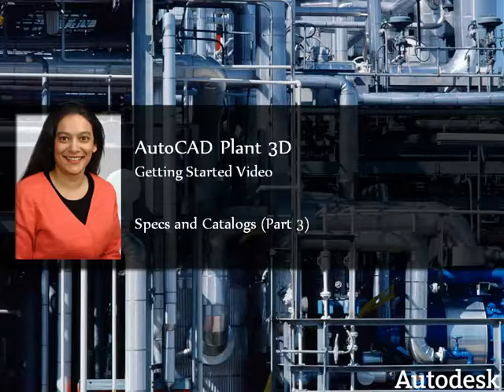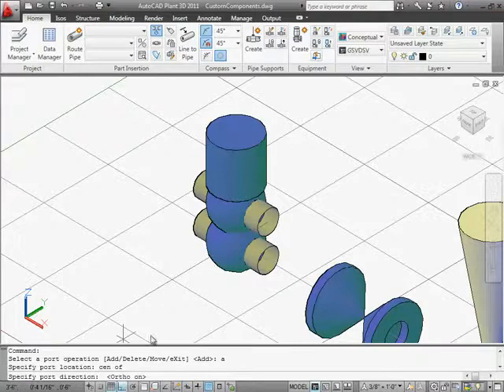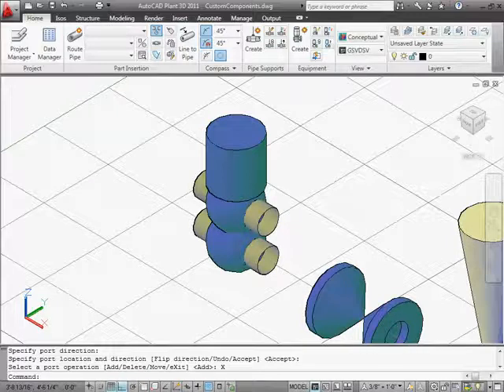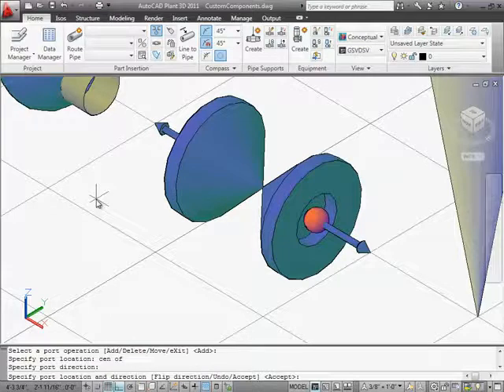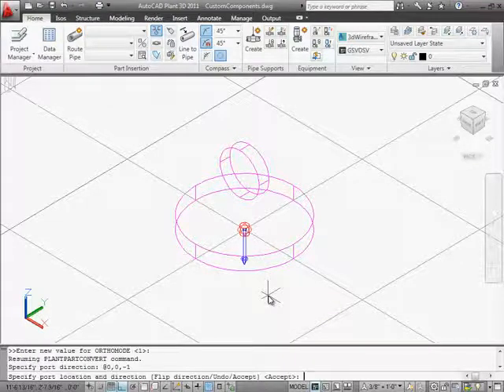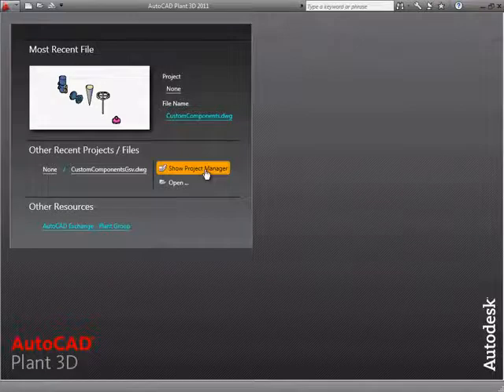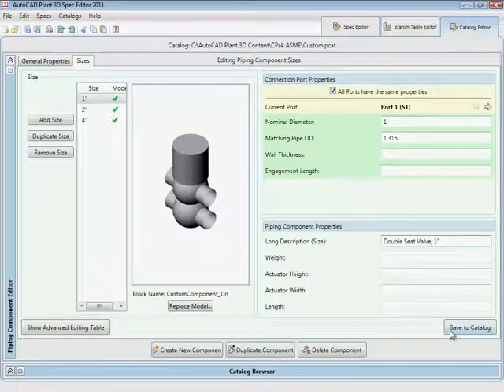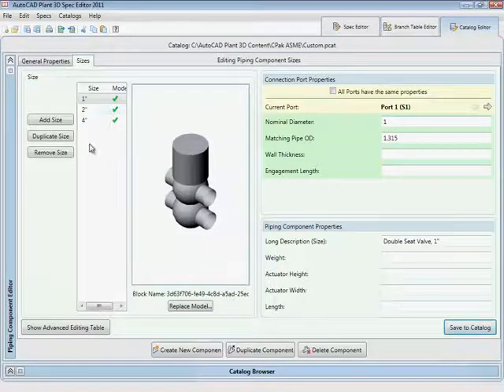AutoCAD Plant 3D: Specs e Catalog Editor P3 | MAPData